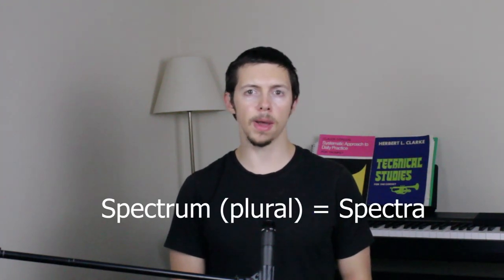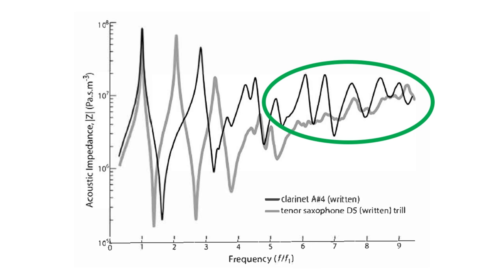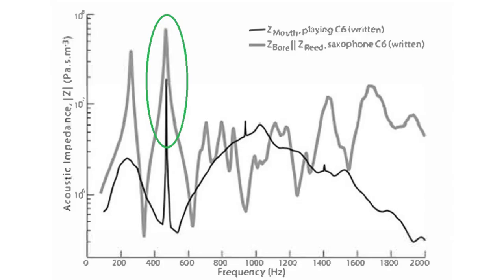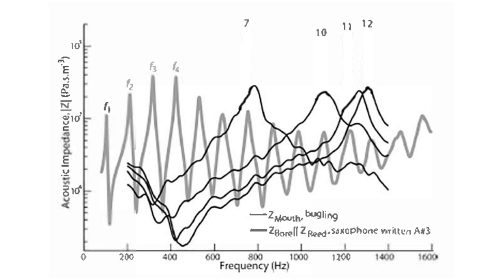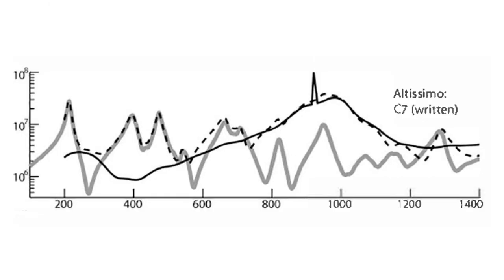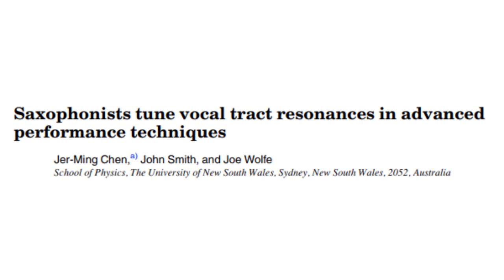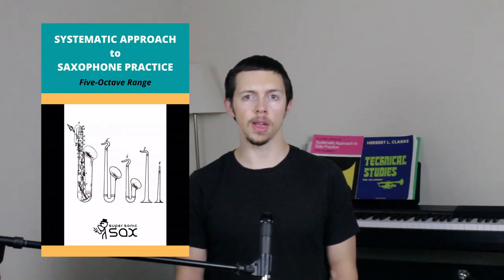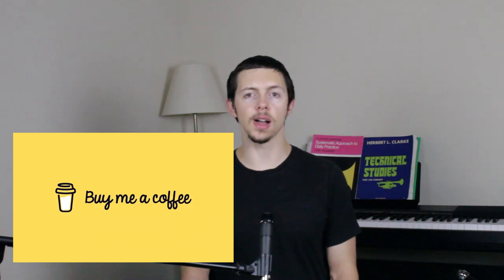The SCIENCE of Saxophone Voicing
A look at the physics behind playing the saxophone's high register, and some tips for how to get started.

And read their original paper too!